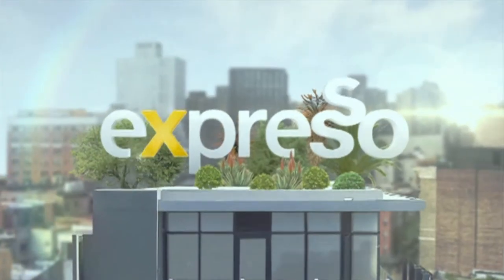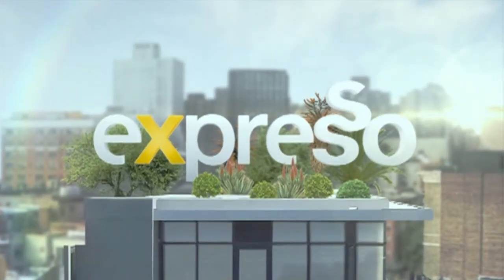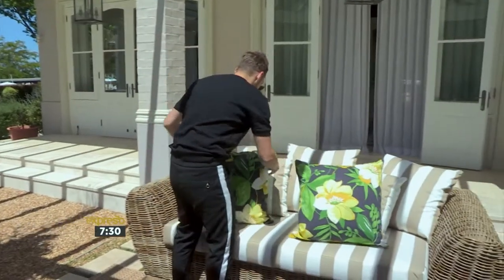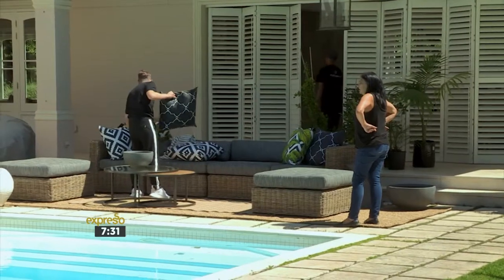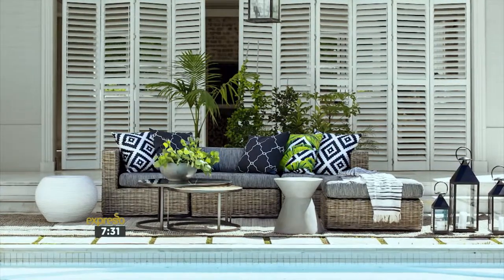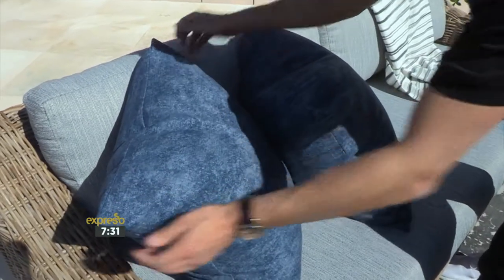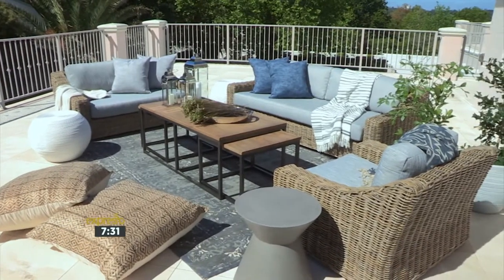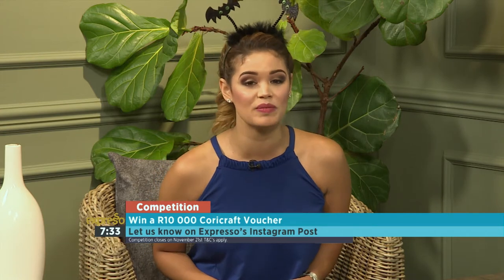Coricraft Spring/Summer Catalogue Shoot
For more than 20 years, Coricraft has been the easy choice for exceptional value on top-quality furniture. From just one store in Cape Town, we have grown to a chain of almost 50 stores in South Africa, Namibia and Botswana. We have factories in Cape Town and Johannesburg, where we manufacture all our couches ourselves. Beyond this large manufacturing presence lies a sophisticated retail infrastructure, with Coricraft stores across all South Africa’s major towns and cities. For customers, this means there is always a Coricraft nearby.